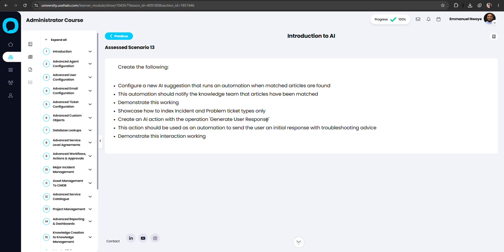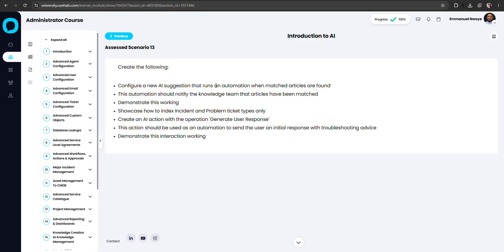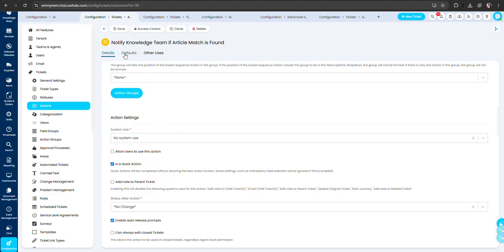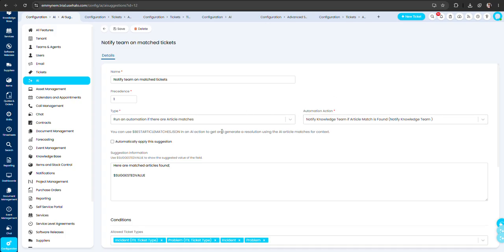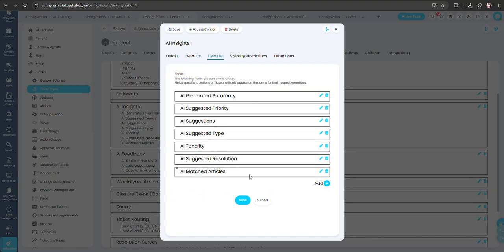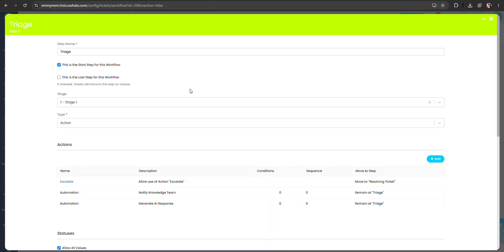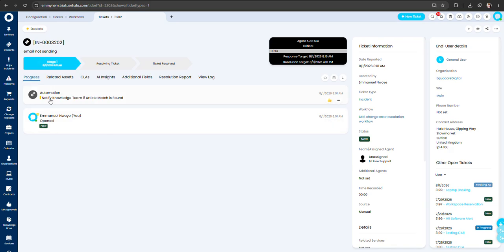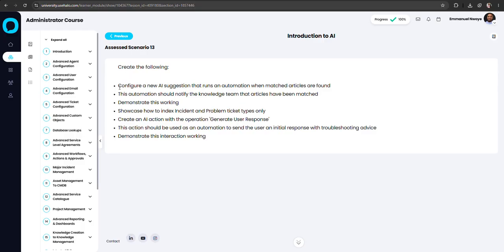HaloITSM Admin Course | Scenario 13 – AI – Part 1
This demonstration covers configuring Halo AI Suggestions to identify matching Knowledge Articles and automatically notify the Knowledge Management team through workflow automation.